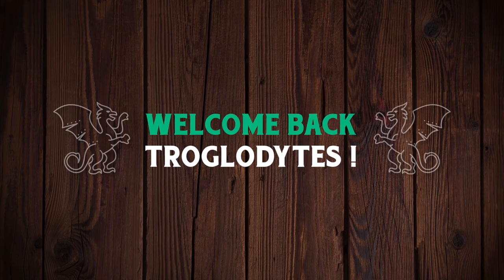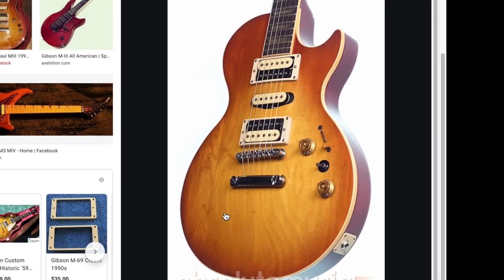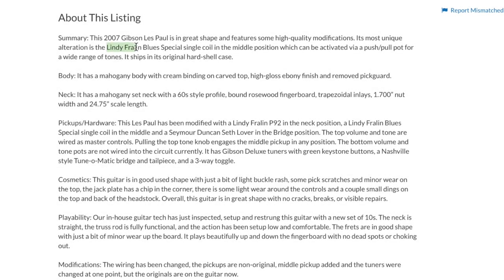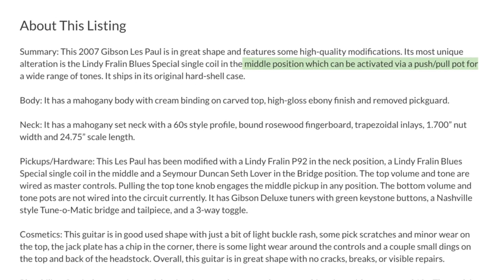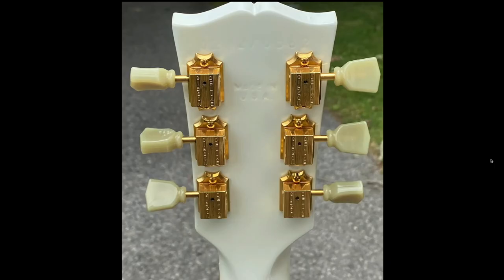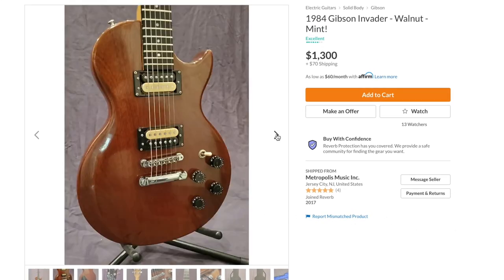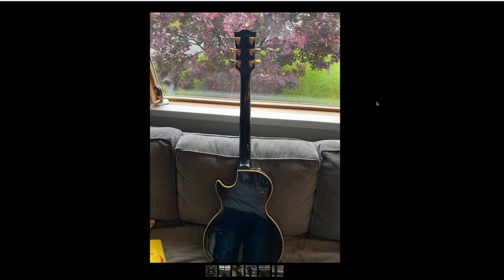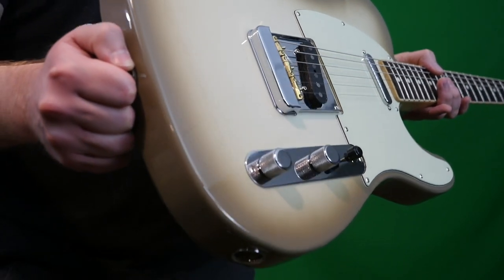Would You Do This to Your Les Paul? | Guitar Hunting | Single Coil Les Paul Mod